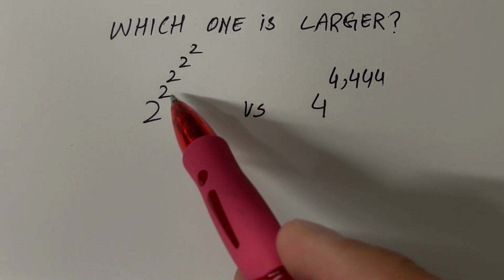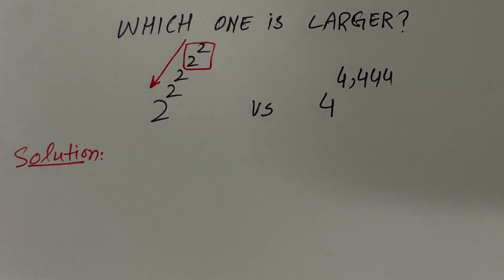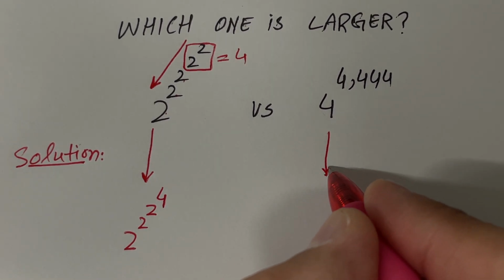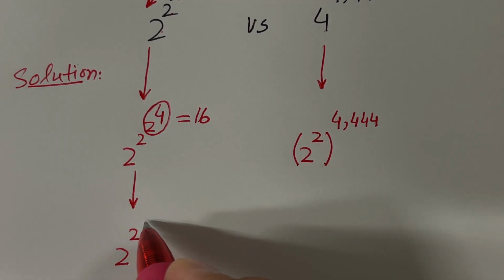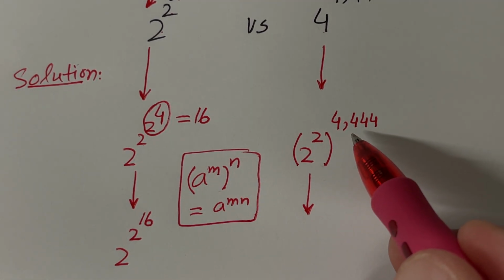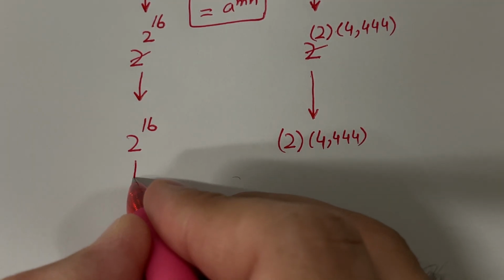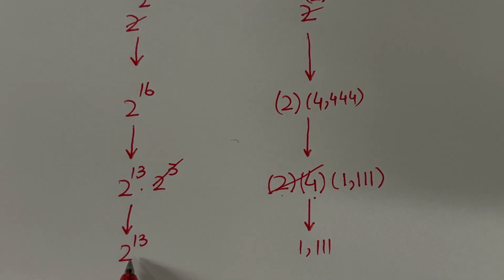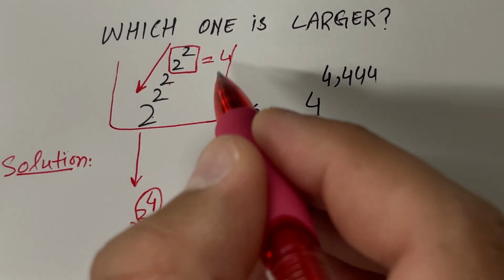Which is Larger? || A Nice Exponent Math Simplification | Math Olympiad | Tetration@TheMathScholar23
Your quarries
Raciocinio lógico !
15÷3(3+3(3+3))=?
Nice Algebra Math Simplification Find Value Of X
Olympiad Algebra
Olympiad Algebra
Solving A Quartic Equations
olympiad prepare
international olympiad maths
olympiad mathematics
international olympiads
international maths olympiad
olympiad
international mathematics olympiad
mathematics
math olympiad
olympiad mathematics
math olympiad
maths olympiad
olympiad math
maths trick
Marcemetica
olympiad
maths olympiad
olympiad mathematics
math olympiad
mathematical olympiad
math solver
olympiad math